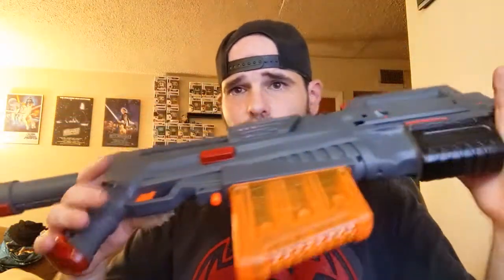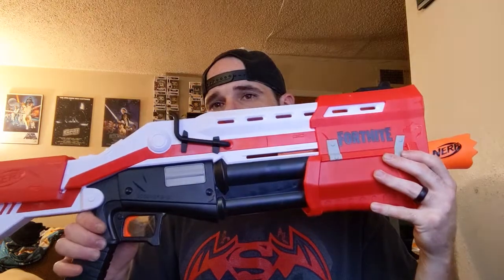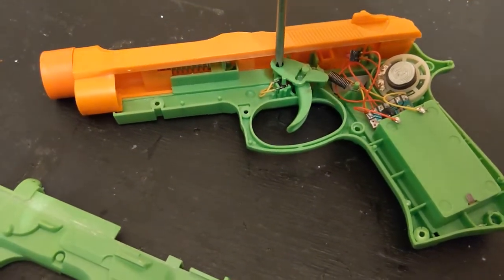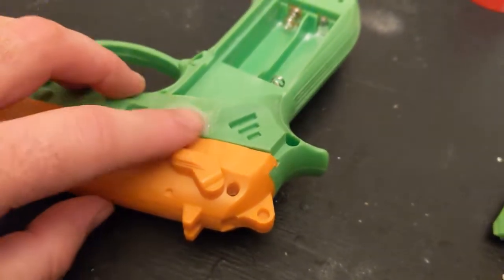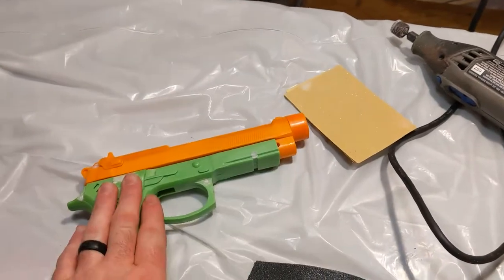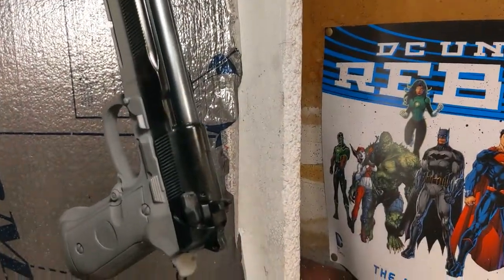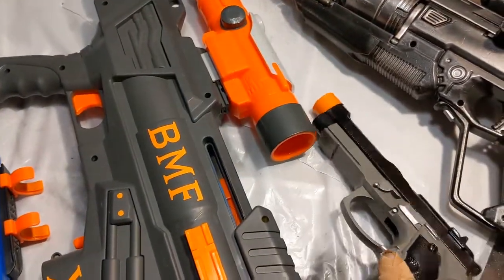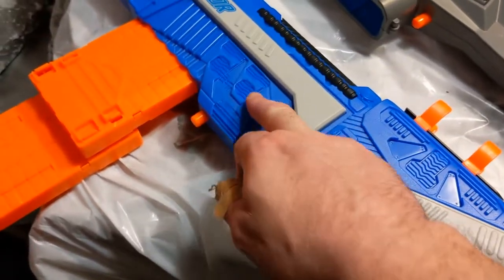Cosplay tips Episode 3, painting toy grade plastics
Etsy shop

super glue

baking soda

Dupli color

Airbrush kit

Dremel 4000

black createx airbrush paint